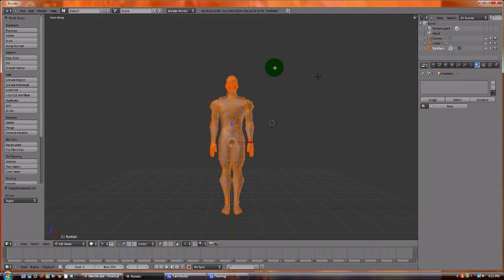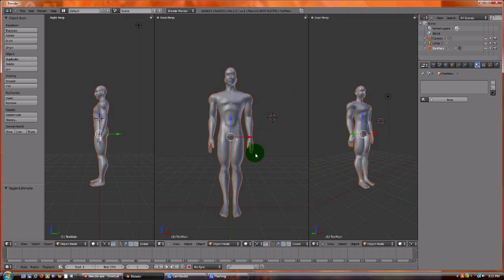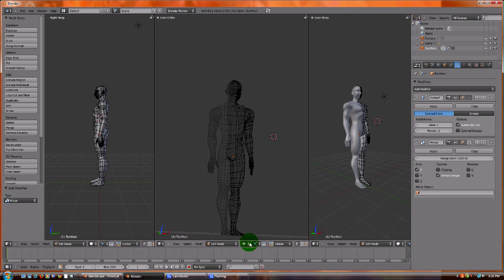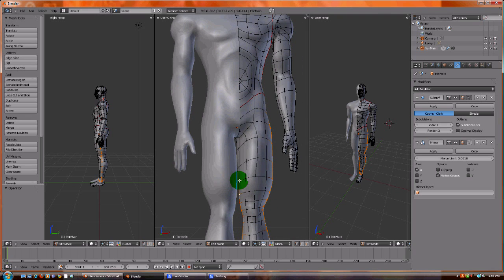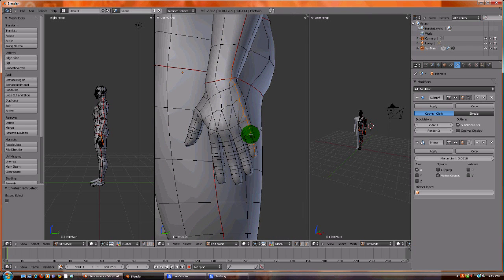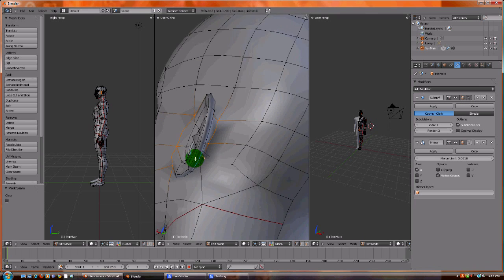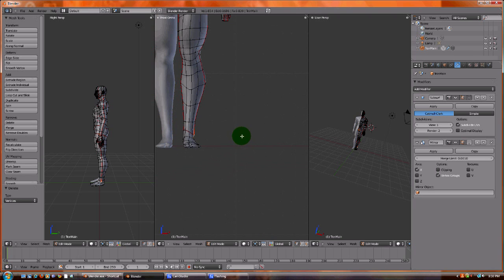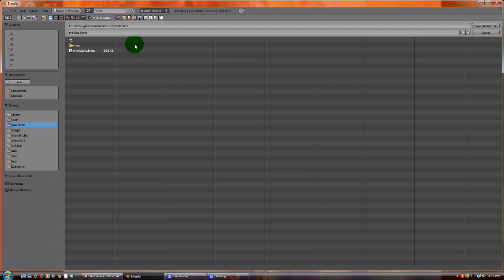Making Tron like effects in Blender: Tutorial 1 of 10: Mark Seams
Link to blender file